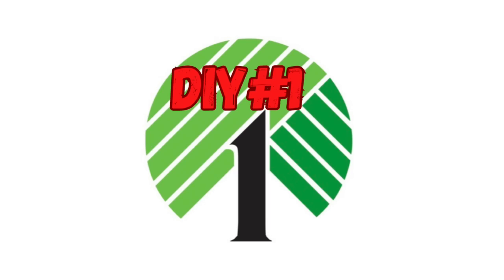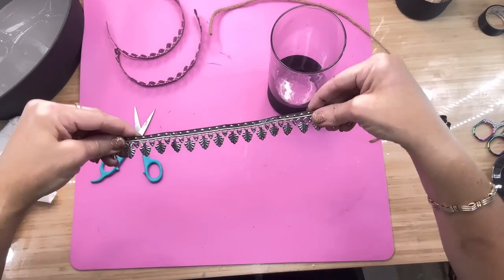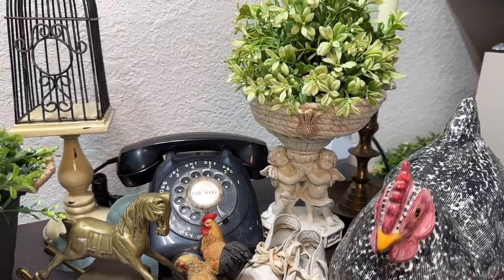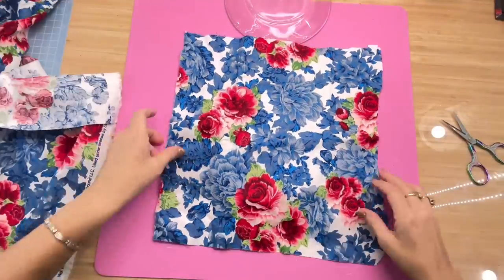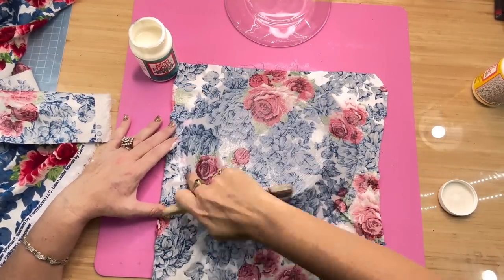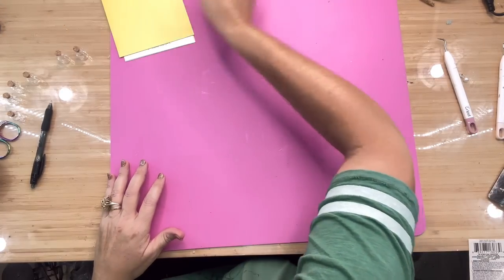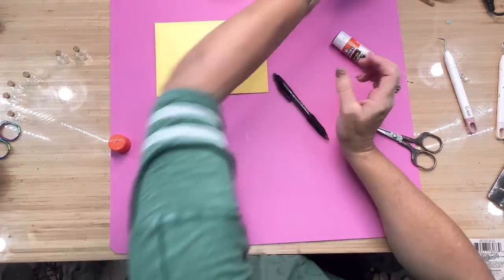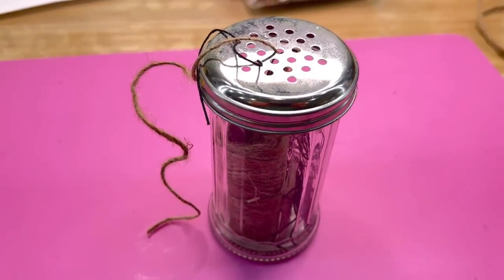*Must see* DOLLAR TREE glassware diys, crafts, and hacks!! 😱😱😱😱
I’m so glad you stopped in to watch my Dollar Tree glassware, hack video!

And give me a big thumbs up if you enjoy this video !